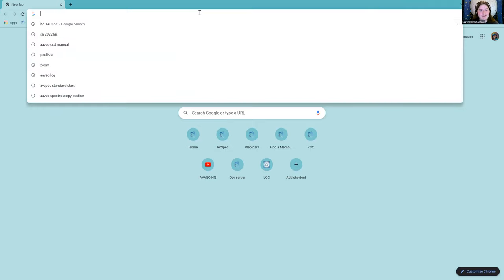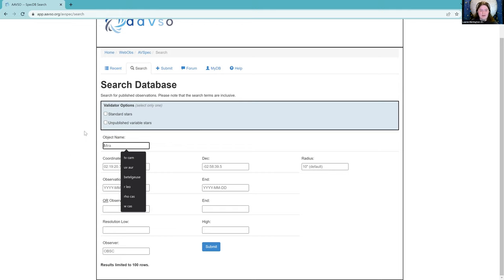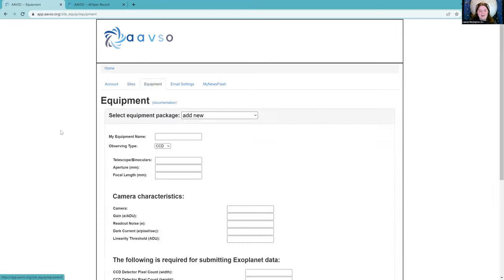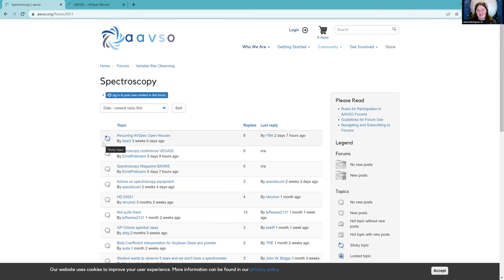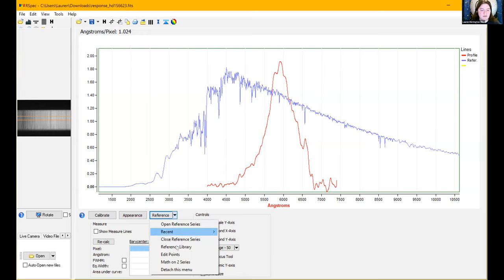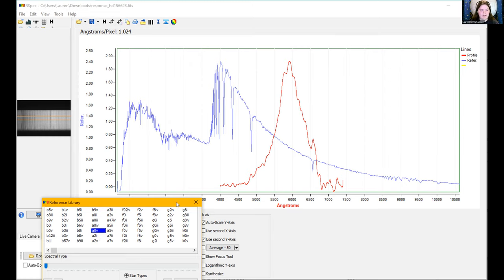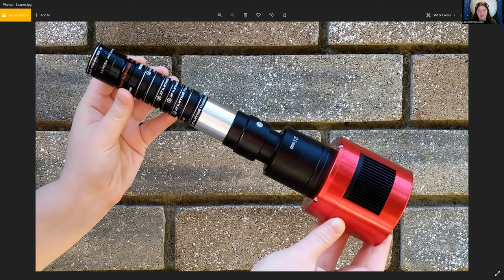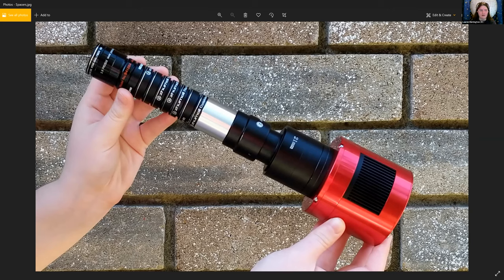June 6, 2022 Open House recording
AAVSO Spectroscopy Open Houses are driven by questions asked by the attendees, who are AAVSO volunteer observers who collect spectra on variable stars and submit them to AAVSO's Spectroscopy Database, AVSpec.